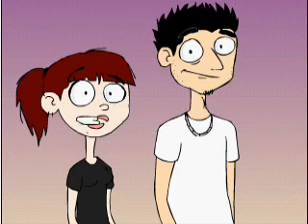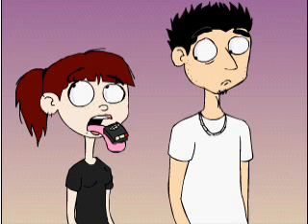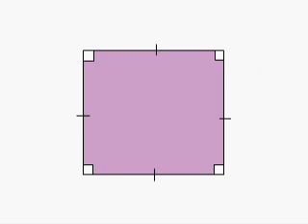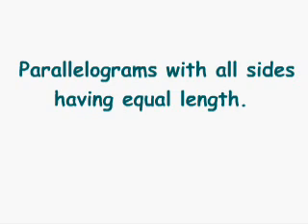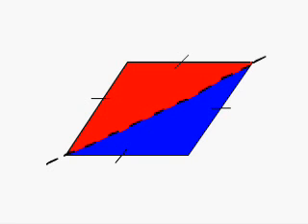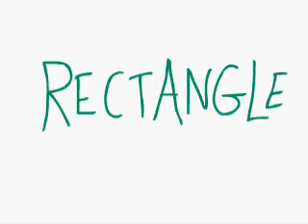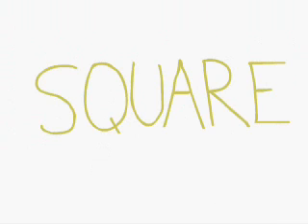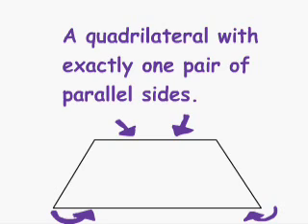A Math Project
Crappy little thing for a final project in my math class. I had winter break to do it, and I ended up staying awake all night to start/finish it anyway.

I didn't want to go in with just my partner's posterboard because I was failing the class, so I really put in the last minute effort.

The class was impressed as fuck.

P.S. I was recording these lines at 2 am! I know I sound so tired!